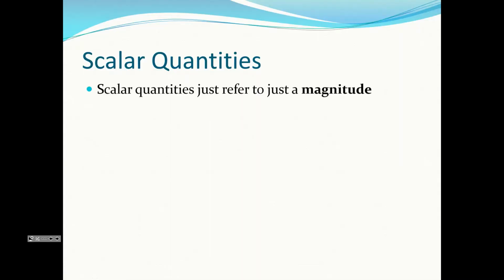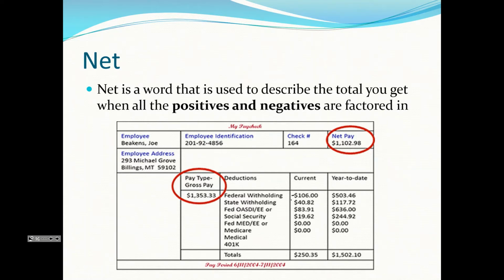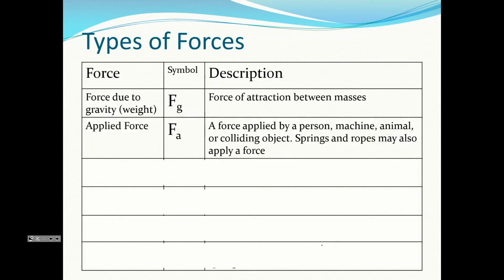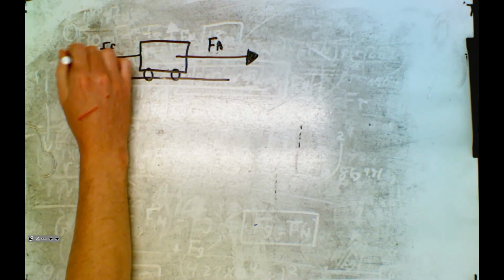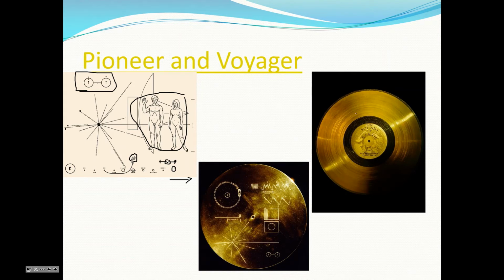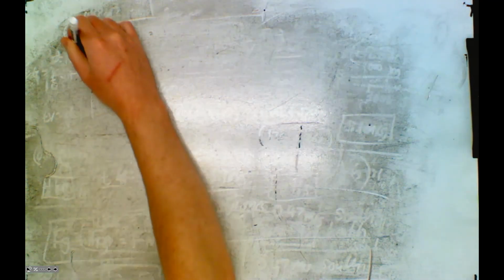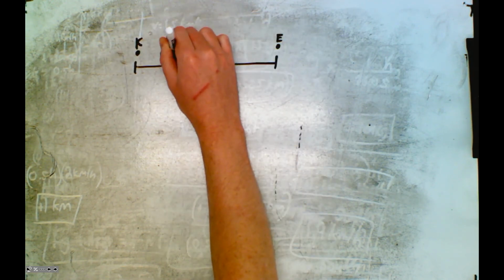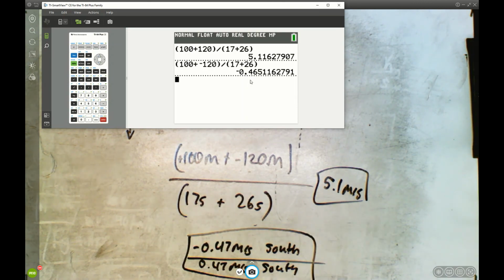1 Vectors, Free Body Diagrams, and Physics Principle #0